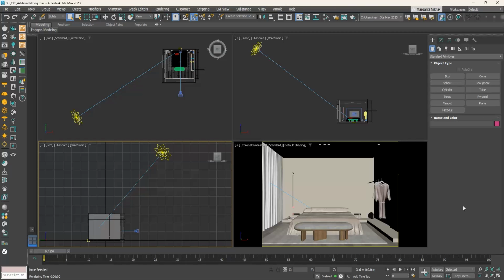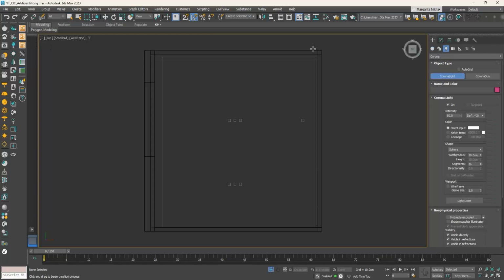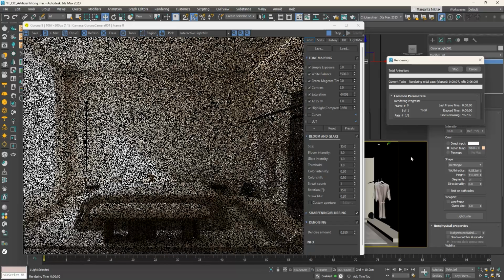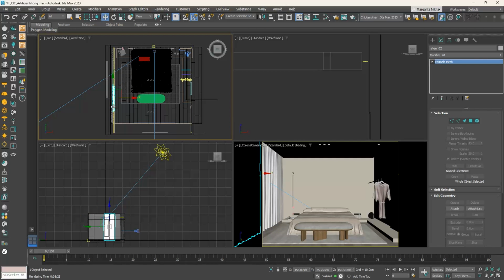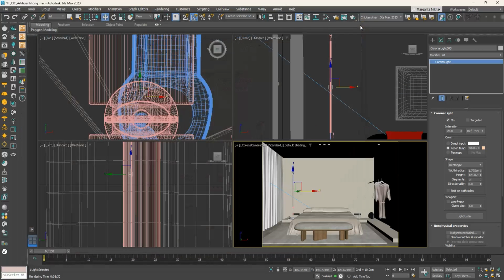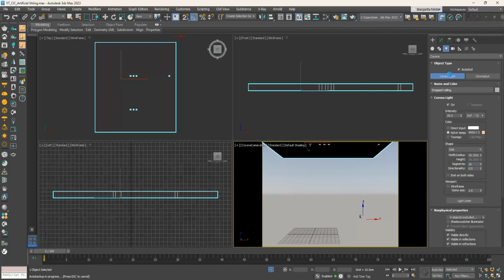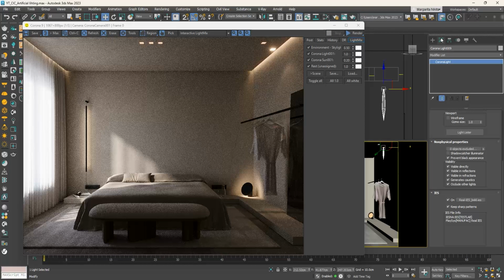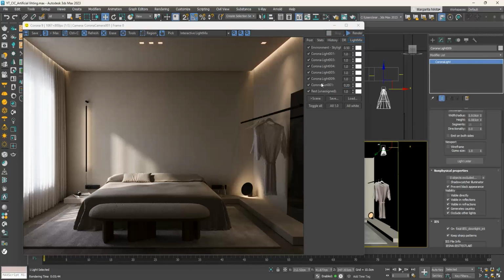Corona in 3ds Max tutorial | Artificial Lighting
Hi all! This is the 4th part of my YouTube tutorial on the Corona Renderer in 3ds Max.
Moreover, in the link below you can also explore my Udemy course on Corona.
PS. I have used an AI voice over.